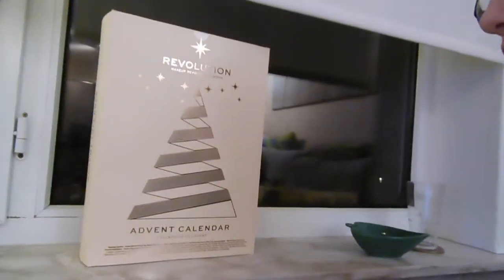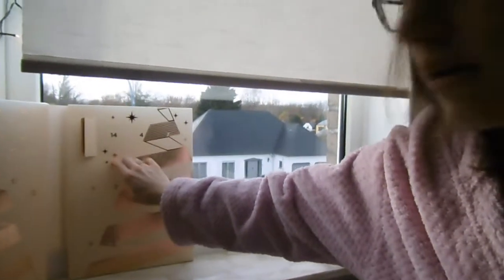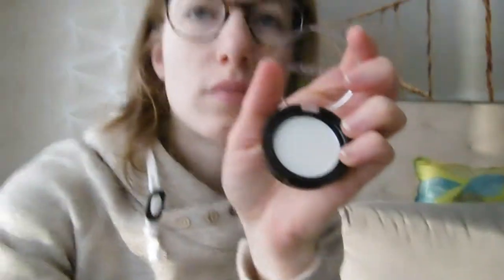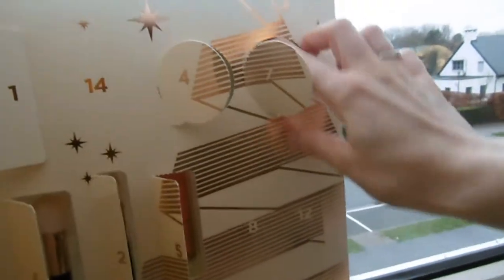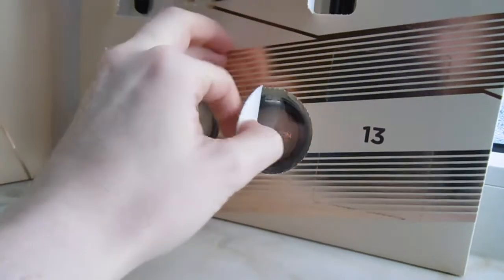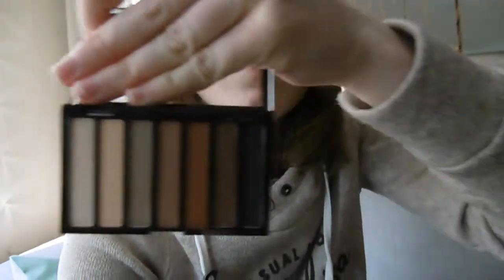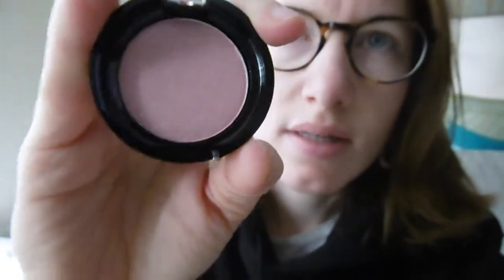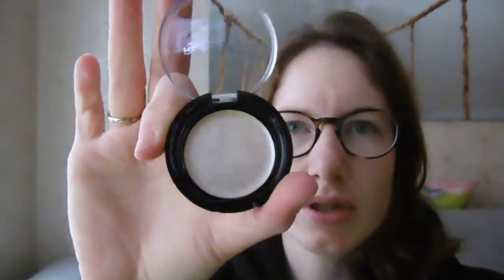Revolution London Advent Calander 2018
Hi guys, here's my 2018 advent calander video. Later than I had planned because of technical problems. I wish you all an amazing 2019! Hope you like it, love from Belgium xxx